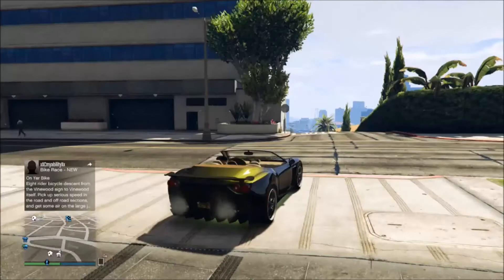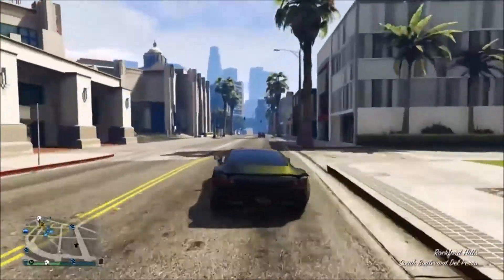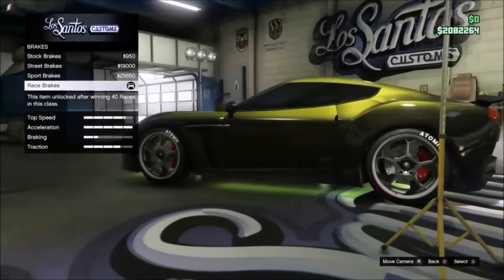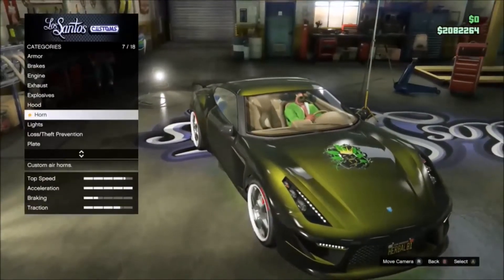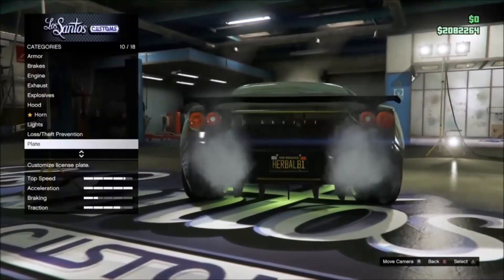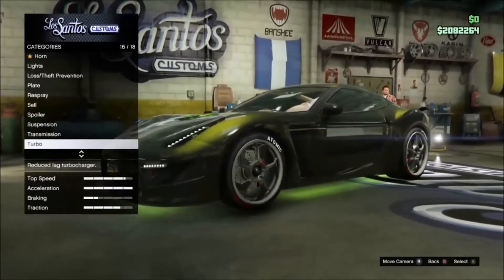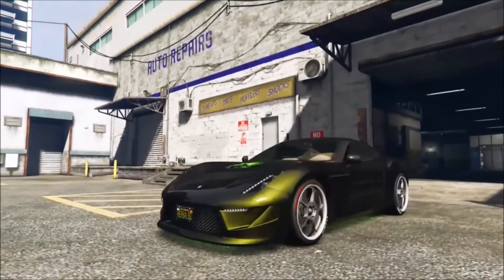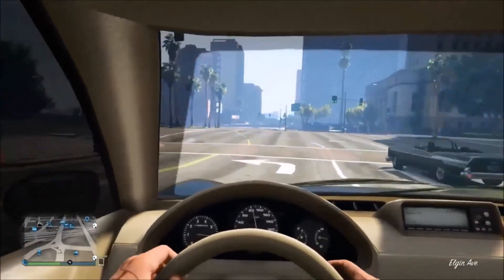Grand Theft Auto 5 ''Grotti Carbonizzare Customization & First Person''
Hey Gamer's Here We Have All Customization's & First Person View Test Drive Of The Grotti Carbonizzare So Sit Back & Enjoy.
Stay Frosty Gamer's Merry Christmas